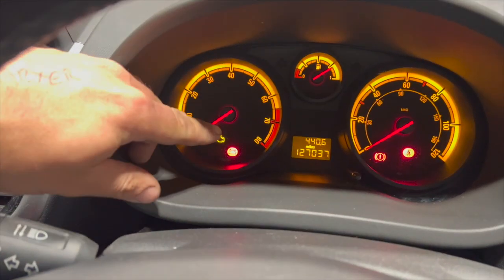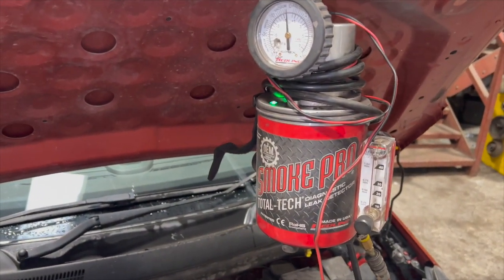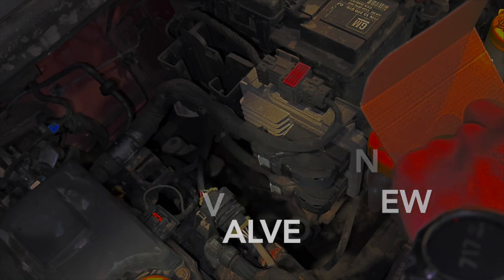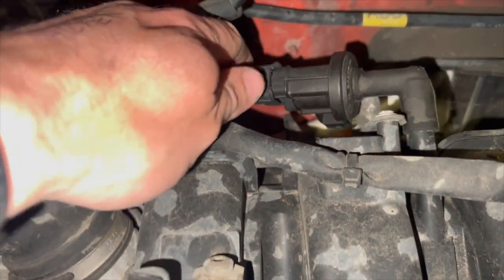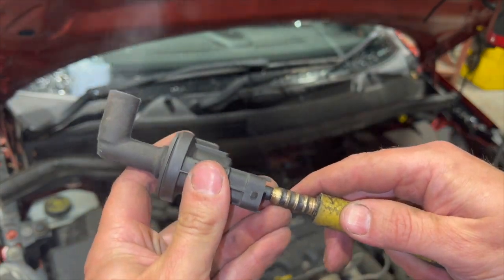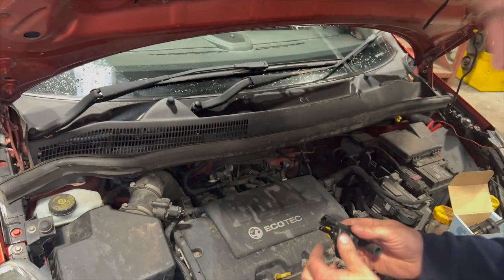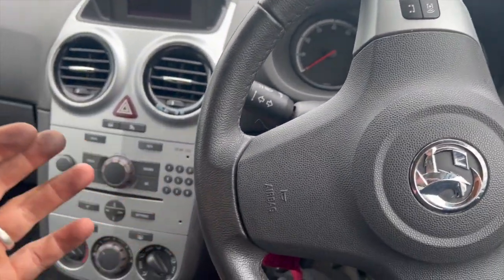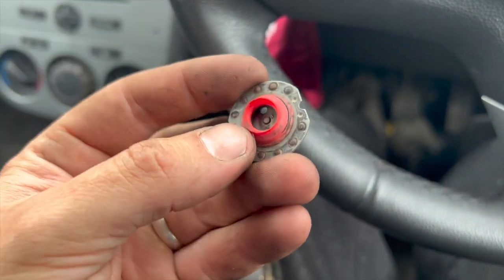Vauxhall Corsa P0171 fuel trim system lean fault code fixed!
Investigating & Fixing the Engine warning light on dash & P0171 Fuel trim system lean fault code stored in engine ECU. Fault fixed by replacing the purge valve. This fault is also common on the Vauxhall Adam , Astra & various other models.

New Purge Valve Ebay
New Purge Valve Amazon

Tools used :
Smoke leak tester kit
Power probe
Leatherman wingman multitool